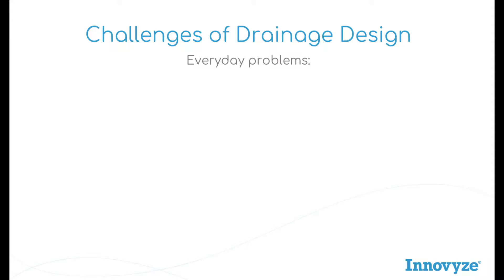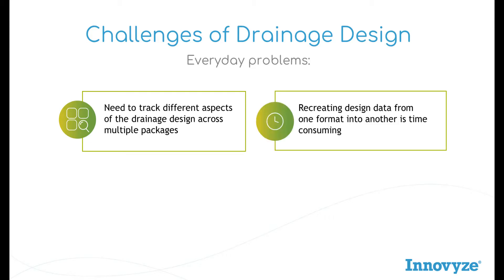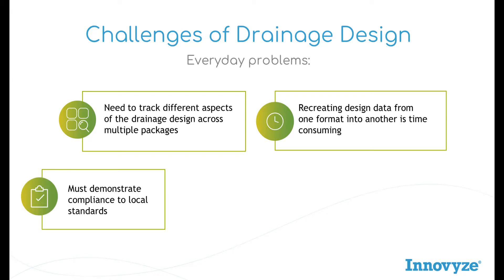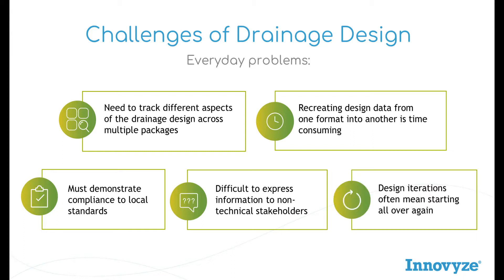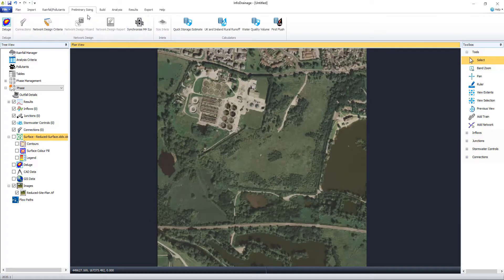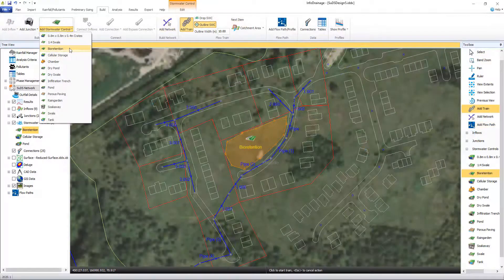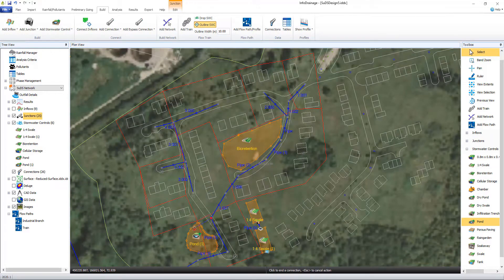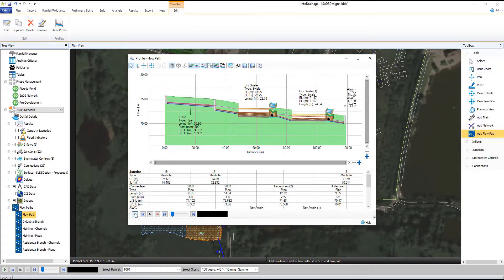InfoDrainage - Solving everyday Drainage Design challenges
This short video provides an overview of some key everyday drainage design challenges and how InfoDrainage enables you to work smarter to overcome them and deliver efficient sustainable drainage designs